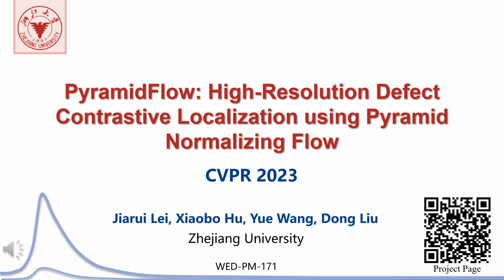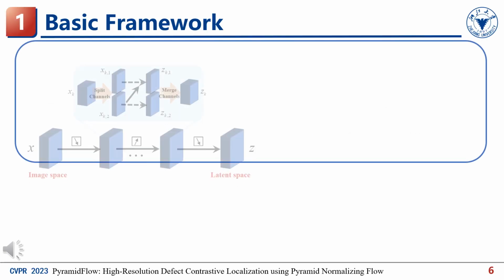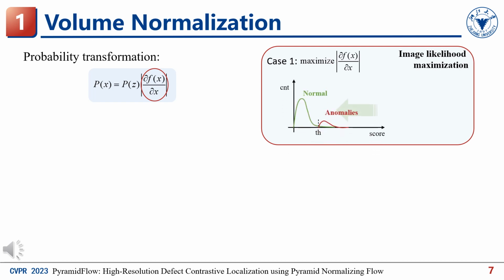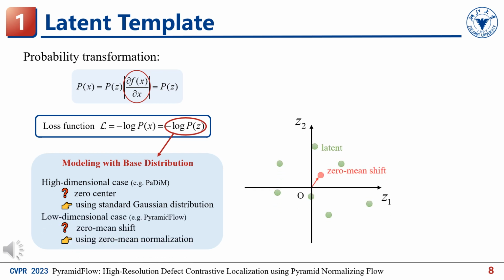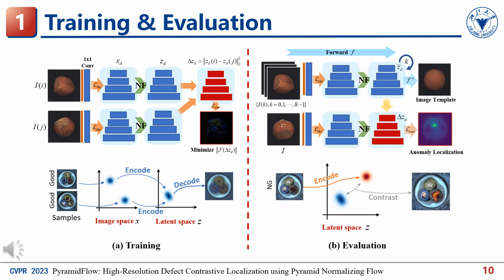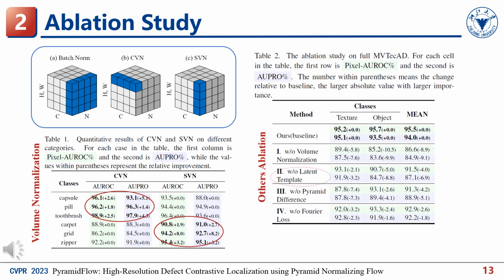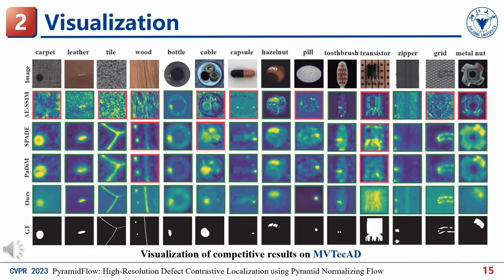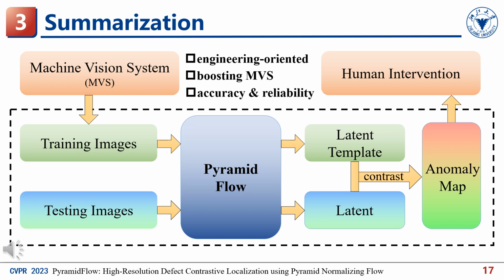PyramidFlow: High-Resolution Defect Contrastive Localization using Pyramid Normalizing Flow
The official video of the CVPR 2023 paper "PyramidFlow: High-Resolution Defect Contrastive Localization using Pyramid Normalizing Flow"